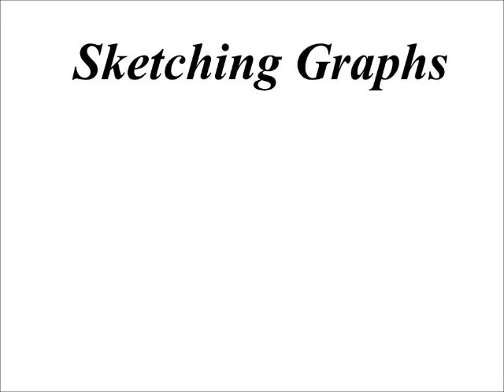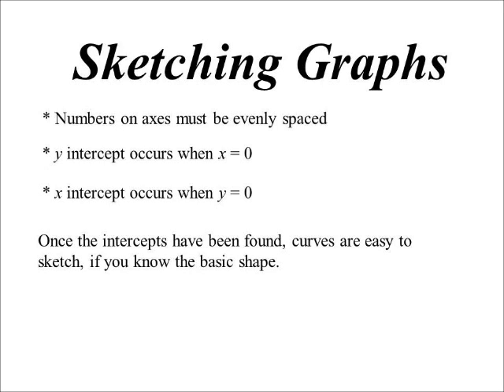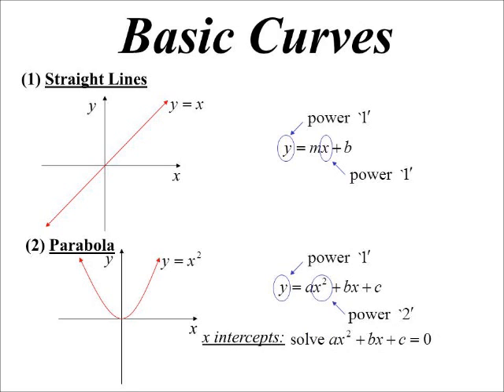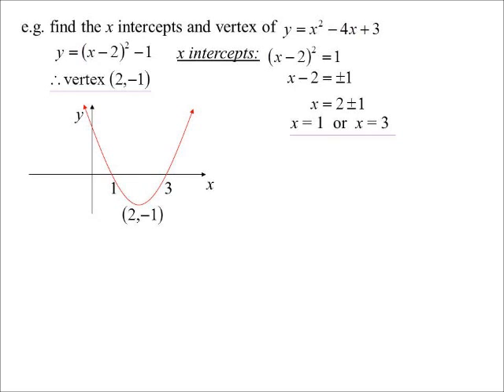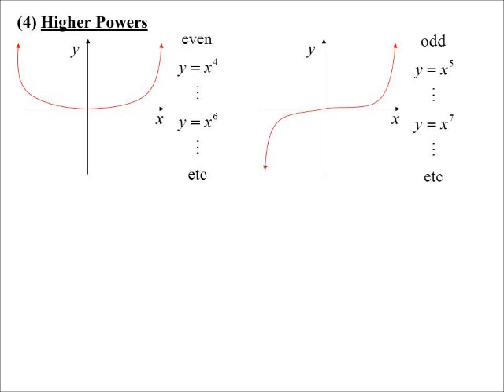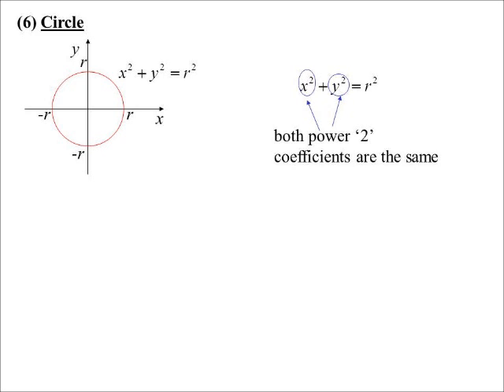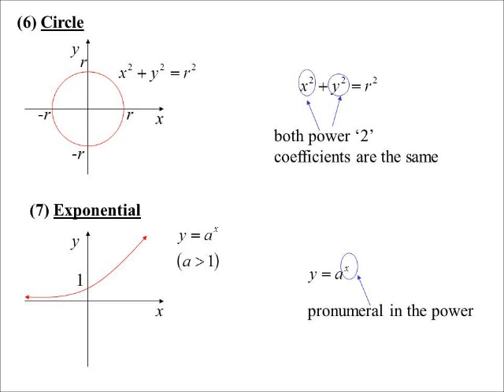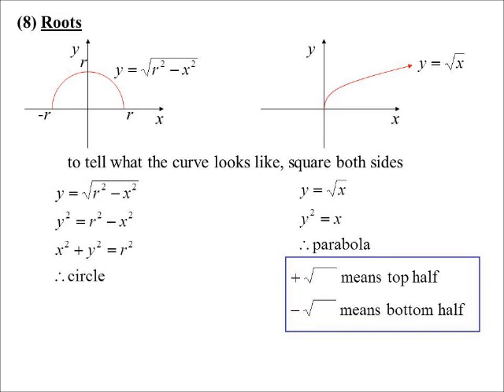11X1 T02 07 sketching graphs 2018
Recognising the basic shape of a curve from its equation is the first step in sketching curves.